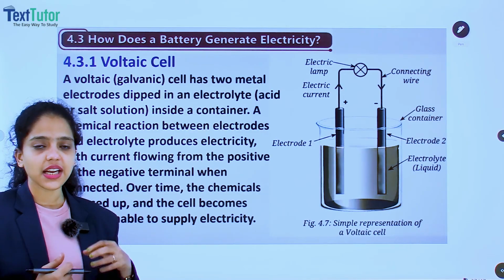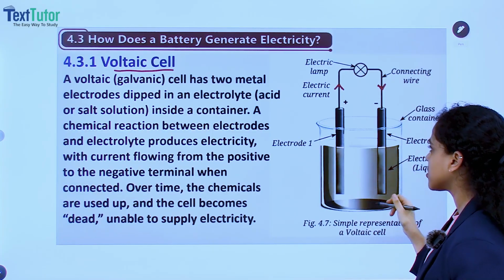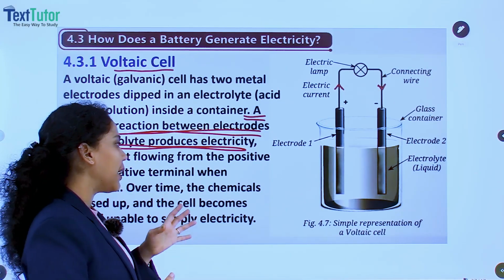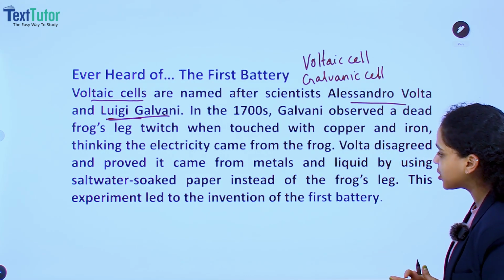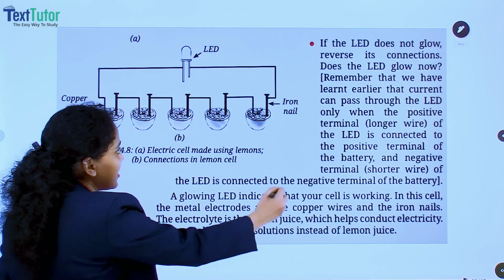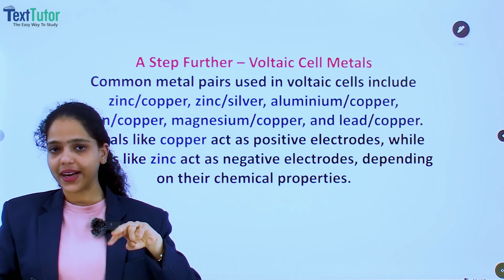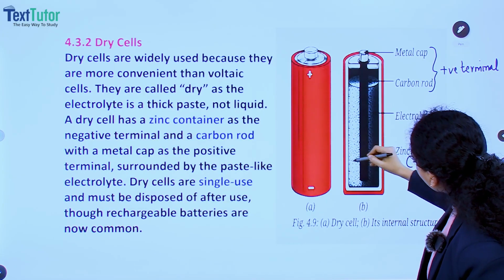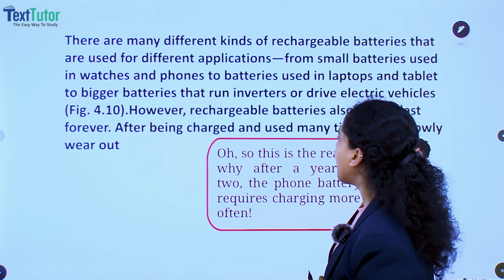Electricity Magnetic And Heating Effect Part 4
How Does a Battery Generate Electricity?